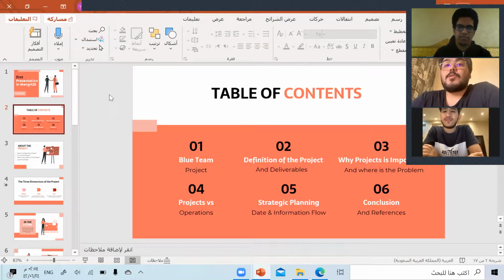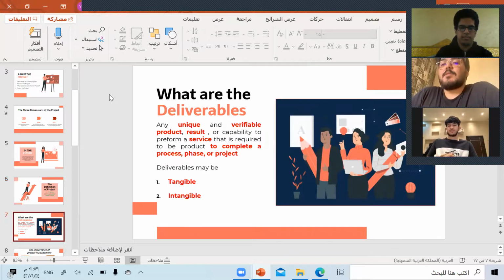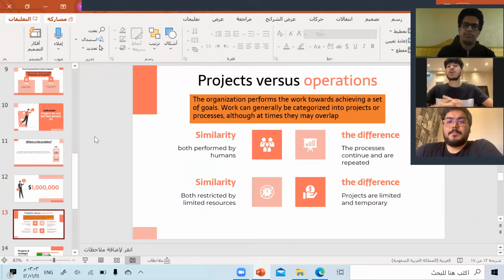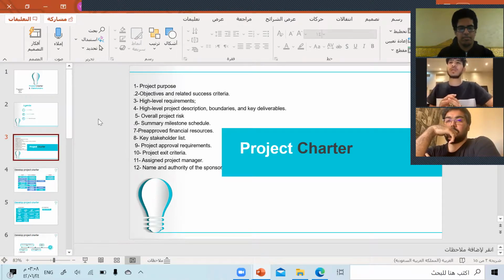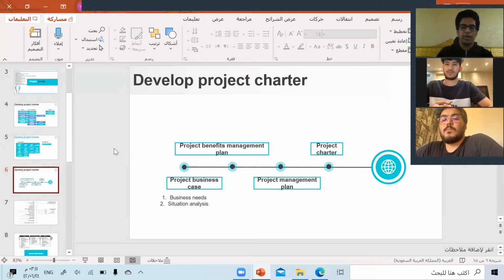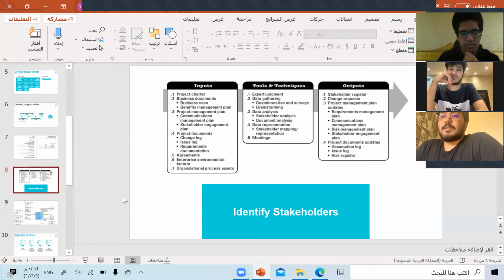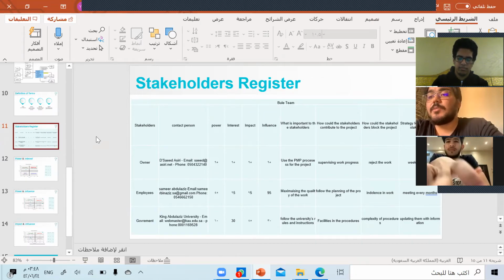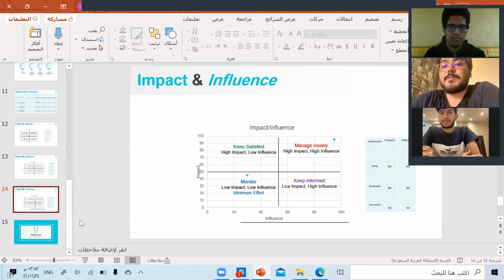First presentation in Meng428 & Project charter & Stakeholders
This video done by: Bule Team
1-sameer almarghalani
2-faris alghamdi
3-yazeed ali
instructor: Dr' Saeed Asiri